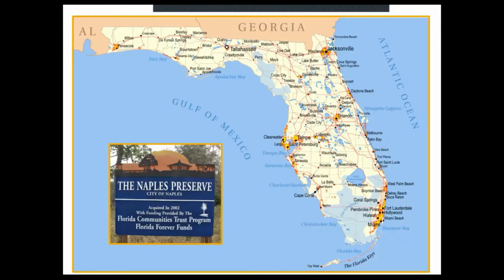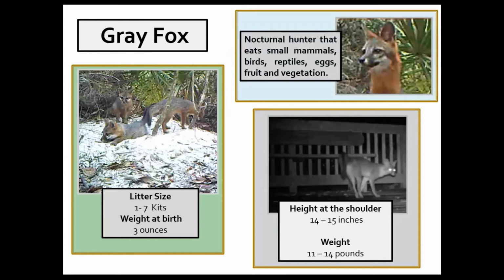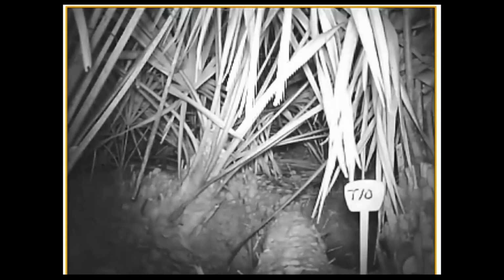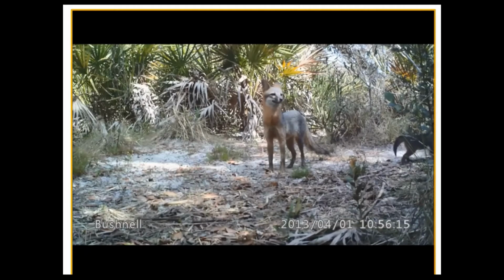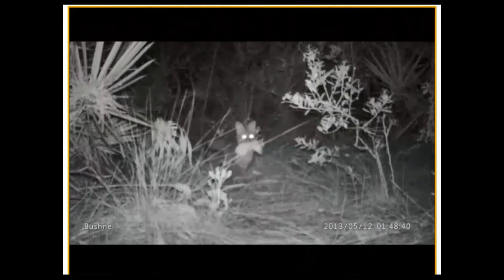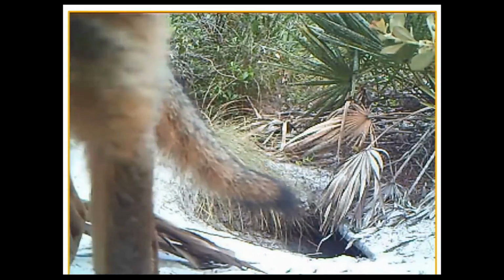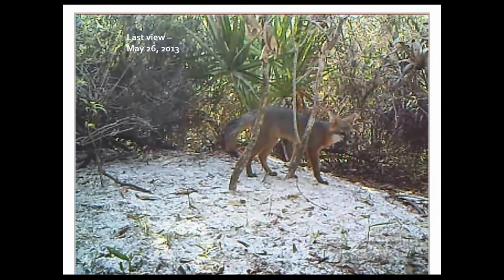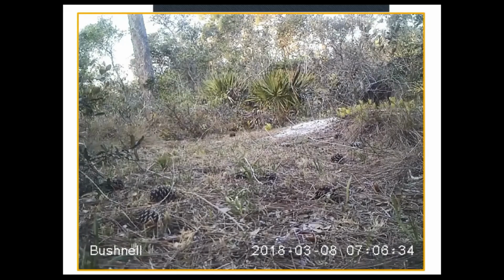A Gray Fox Family in the Naples Preserve Nature Talks 2021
Video presentation showing 2 months in the life of a gray fox family that was living in the Naples Preserve.
Rebecca Speer, Naples Preserve